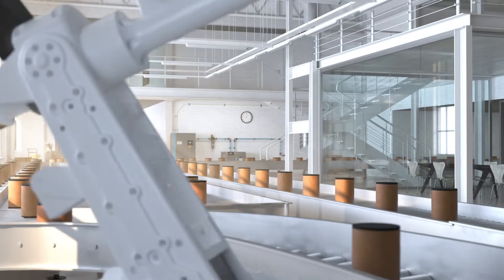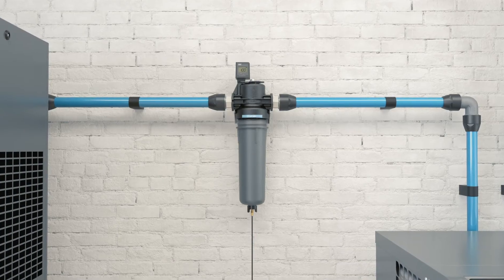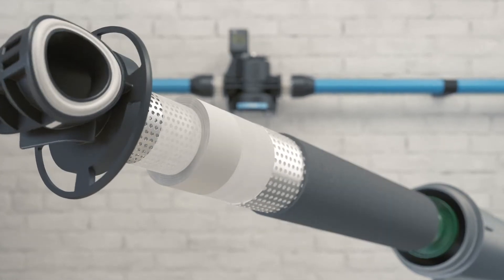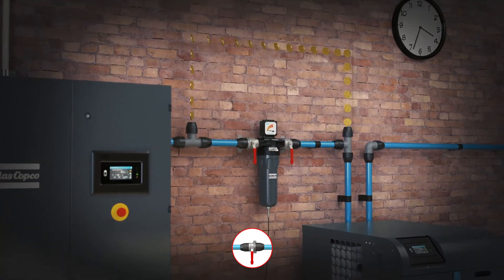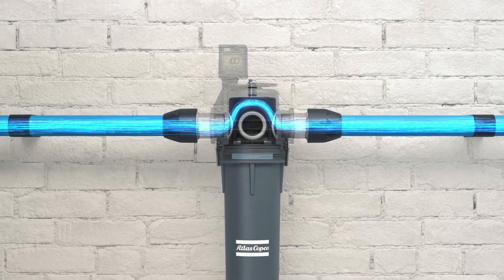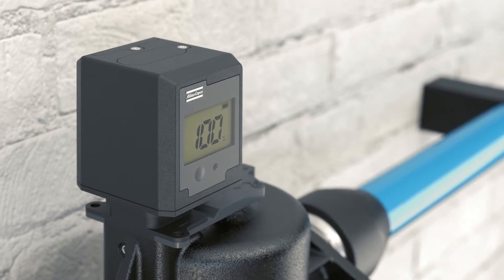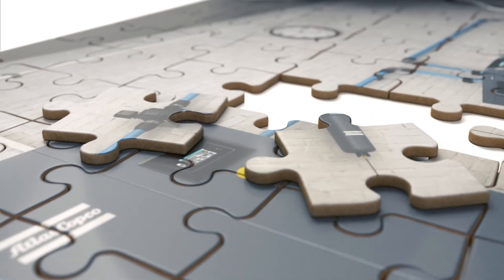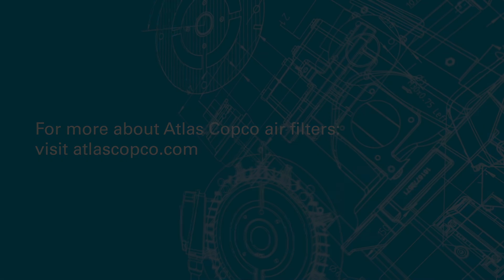Atlas Copco Filtros de Aire Comprimido.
Atlas Copco ha desarrollado filtros que protegen sus procesos y sus productos finales. El aire comprimido no tratado puede estar contaminado con polvo, agua, aceite y otros elementos. Esto hace que los filtros sean un componente necesario.
Los sistemas de filtrado Atlas Copco se someten a una rigurosa certificación de control de calidad y son diseñados y fabricados en Europa.
Euroser como distribuidor oficial de Atlas Copco en la zona norte de Madrid le ofrece los productos que necesite Atlas Copco así como un servicio técnico de alta calidad.
Fuente vídeo: Atlas Copco Group